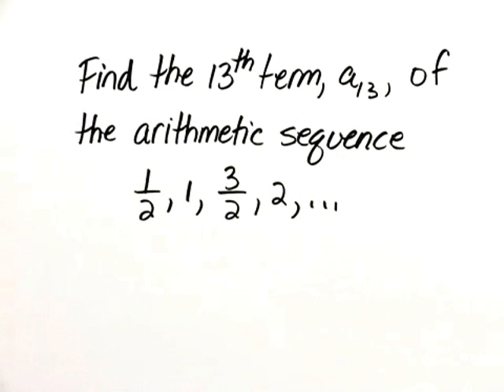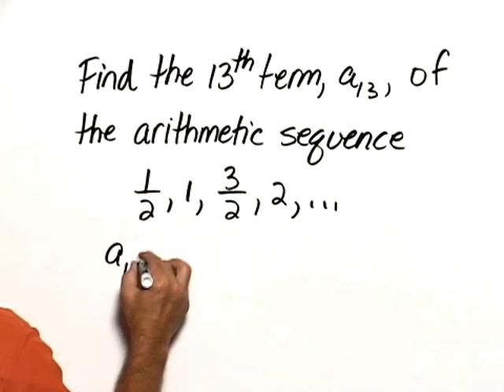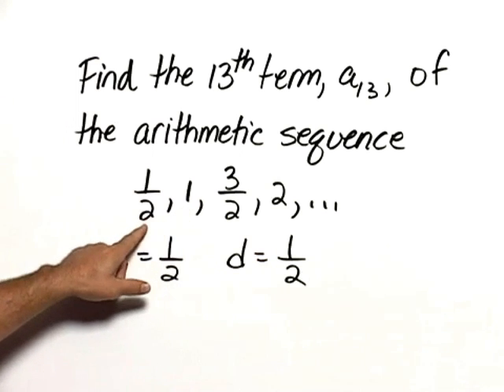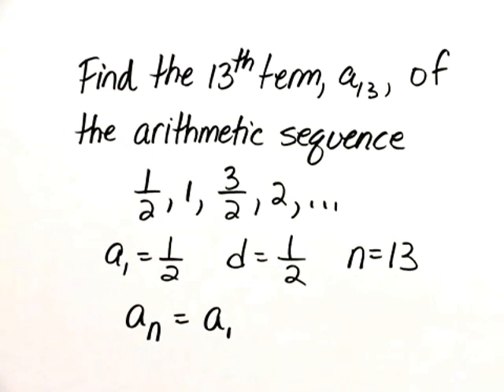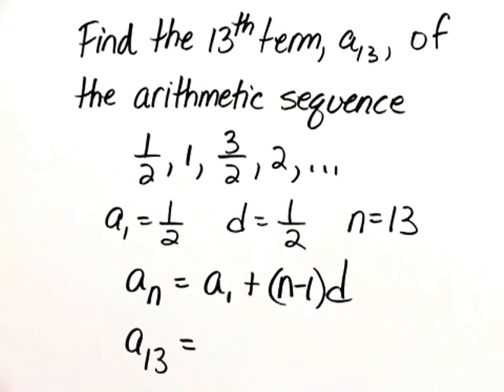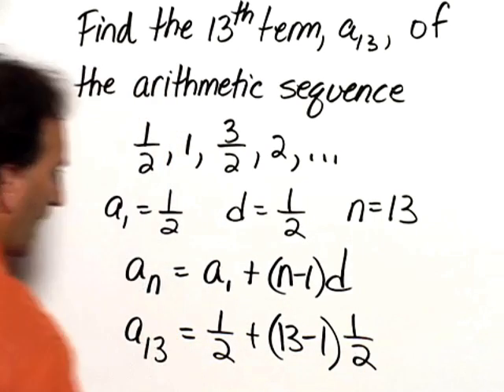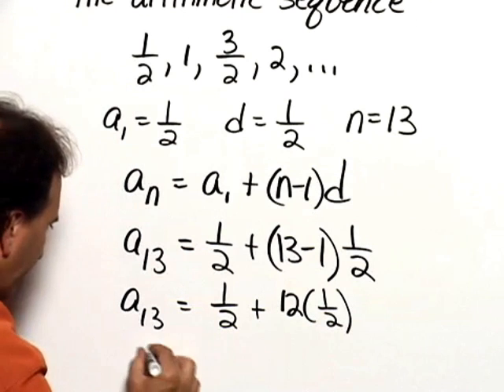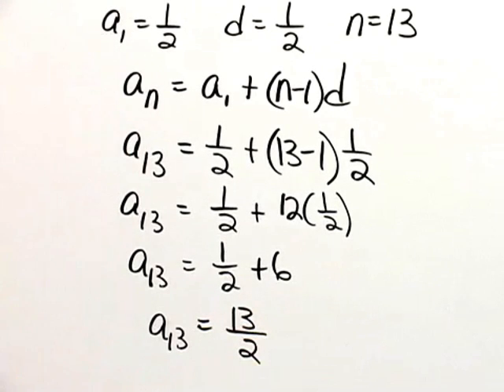Bittinger Intermediate Algebra 10e Chapter Test Prep Ch. 11 Ex. 5